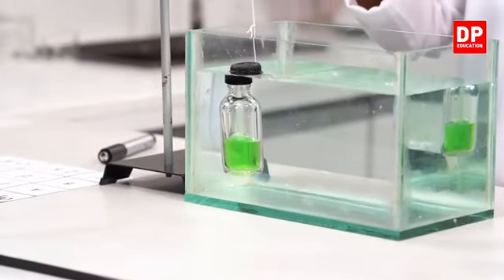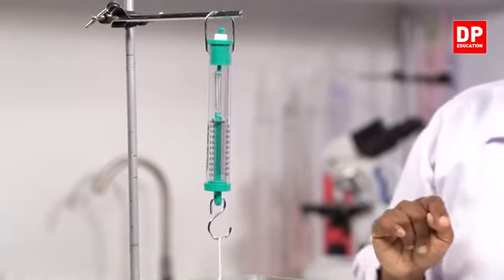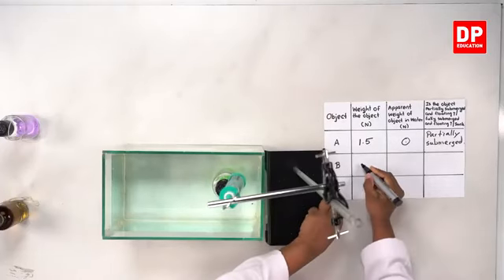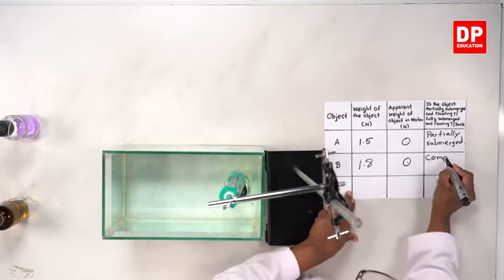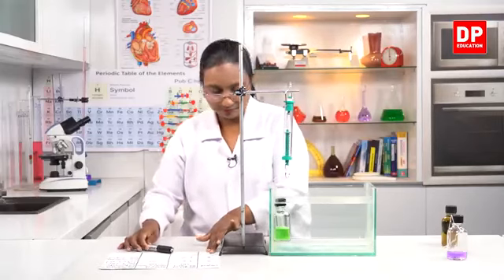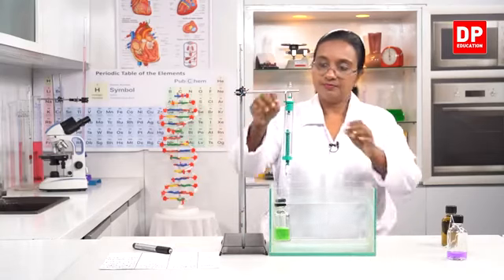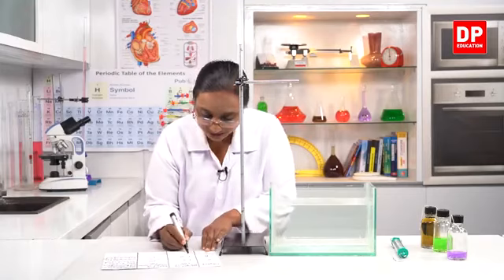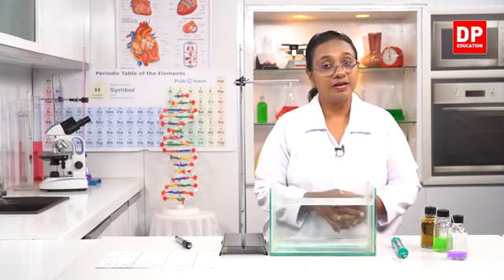Grade 10 Science | Lab 15 | Hydrostatic pressure and its applications